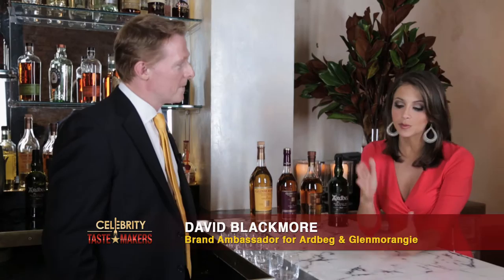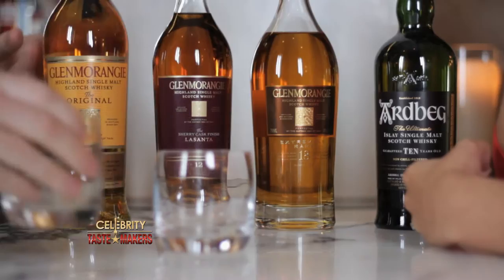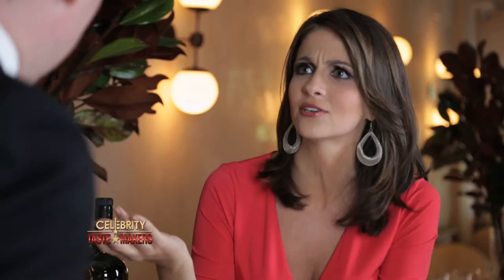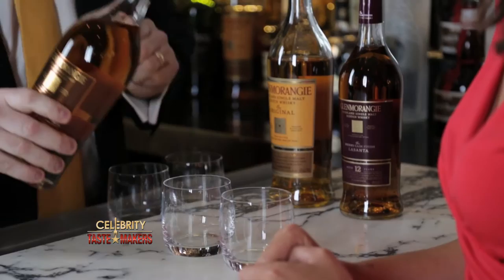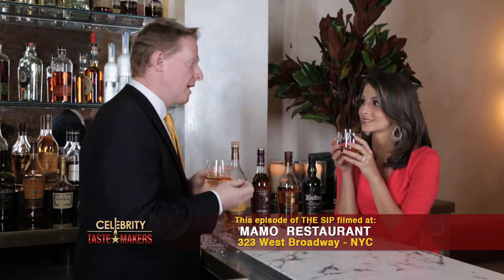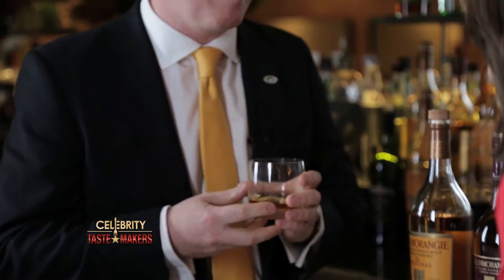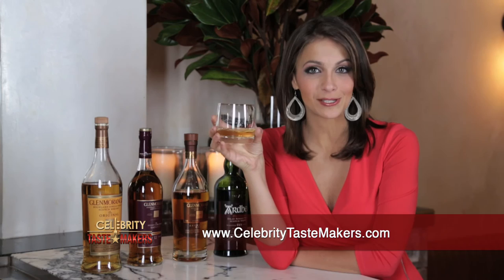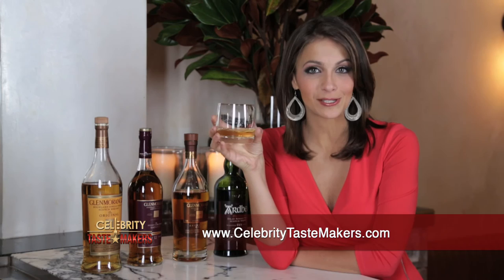Scotch Tasting with Kaitlin Monte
Kaitlin Monte goes Beyond the Bar with Global Master Brand Ambassador for Ardbeg & Glenmorangie, David Blackmore.

The show where celebrities uncover where they love to eat, and teaches you the recipe of their favorite dish.